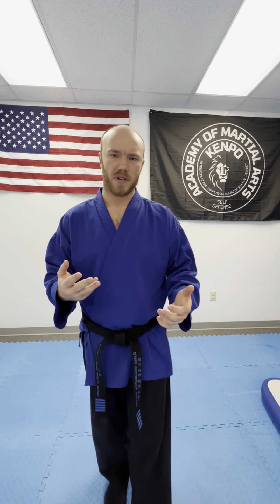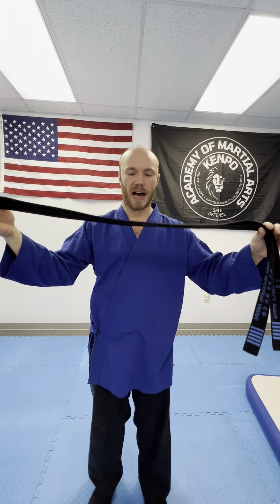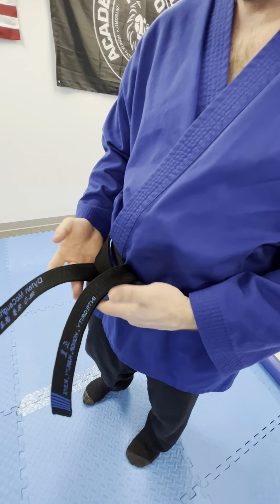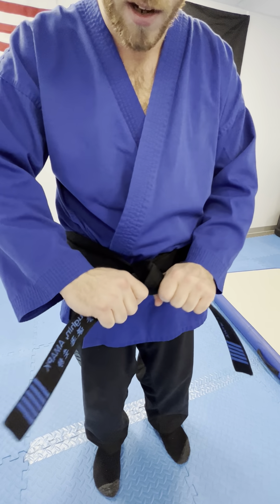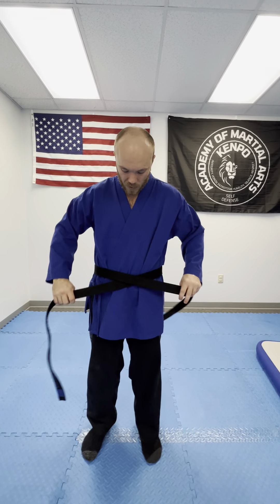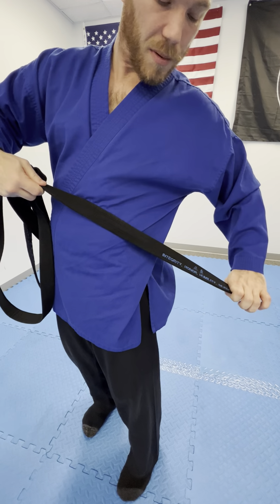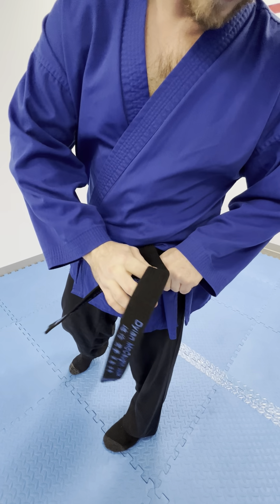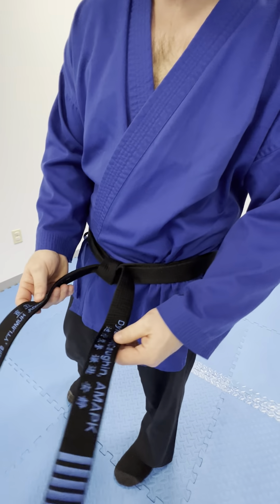Martial Arts - How to tie your belt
In this tutorial we will be demonstrating how to tie your own martial arts belt three different ways.